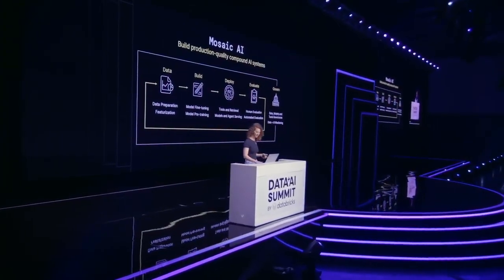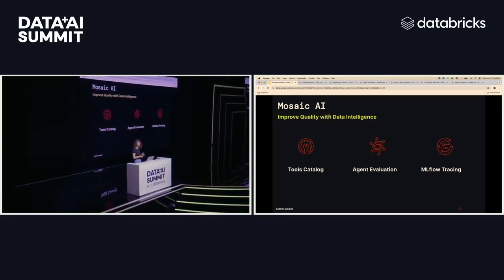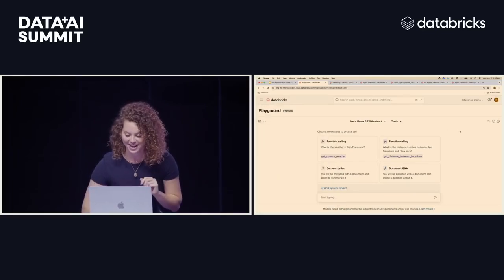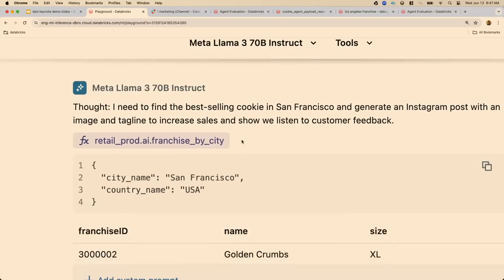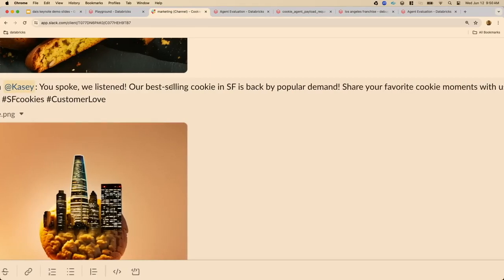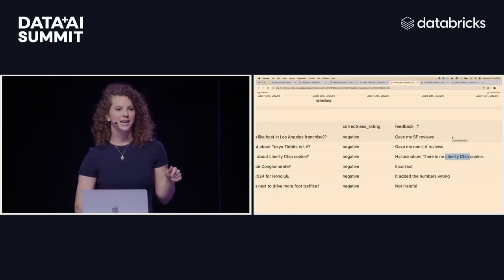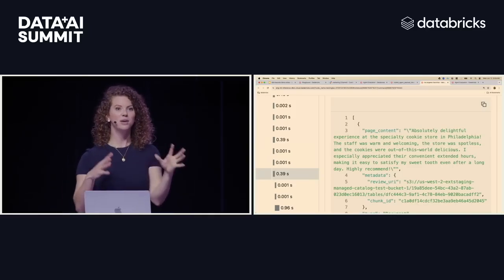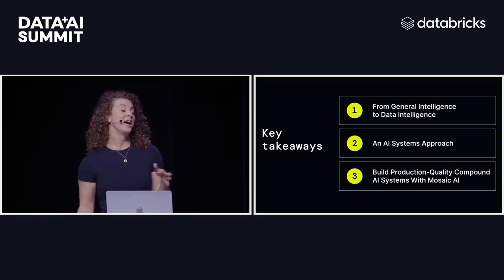Mosaic AI Demo from the Data+AI Summit 2024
Youssef Mrini, Quentin Ambard, Lara Rachidi, Maria Zervou, Databricks
NextGenLakehouse Newsletter
Databricks DeltaLake Delta UnityCatalog ETL Data Engineering